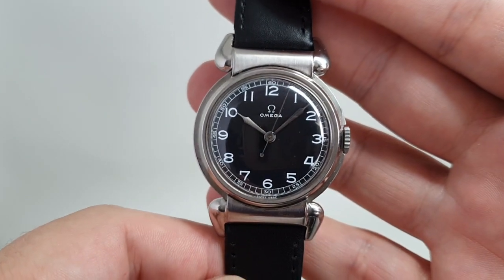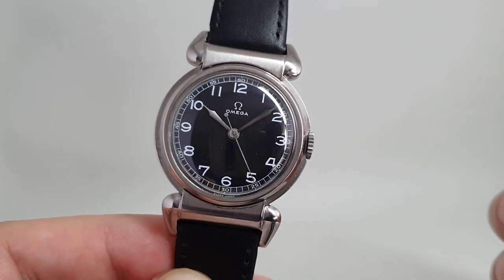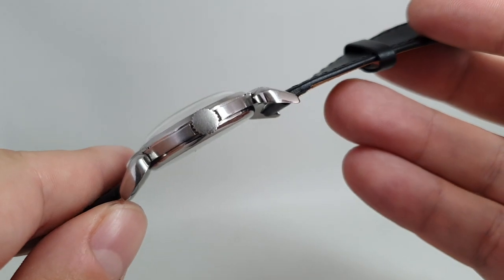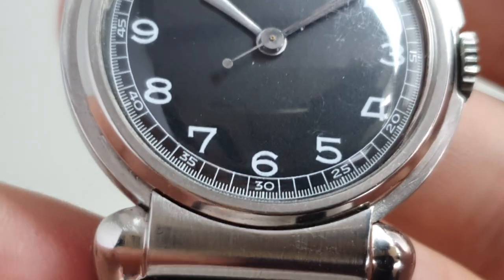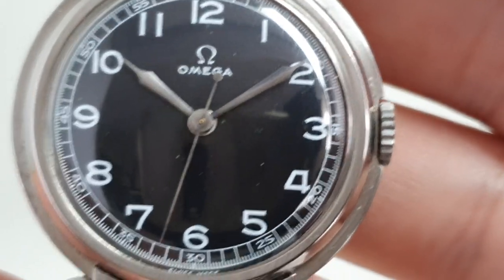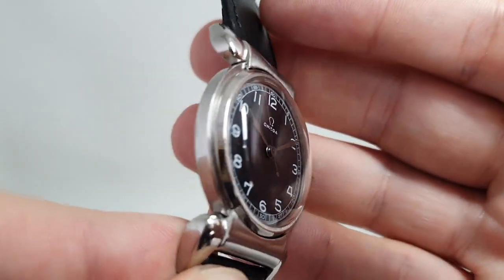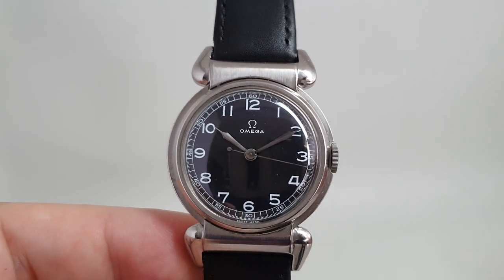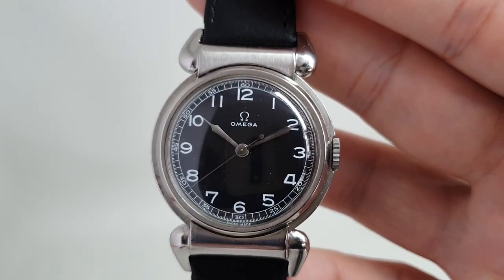c1943 Omega Scarab men's vintage watch. Model reference CK 2014